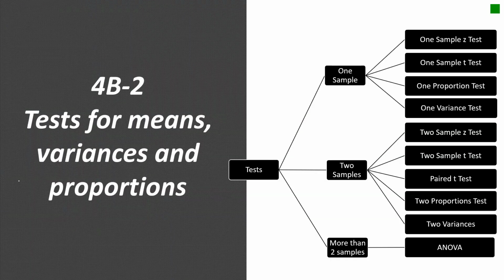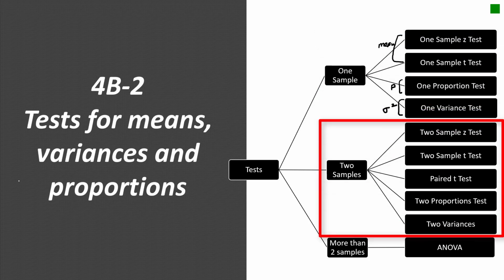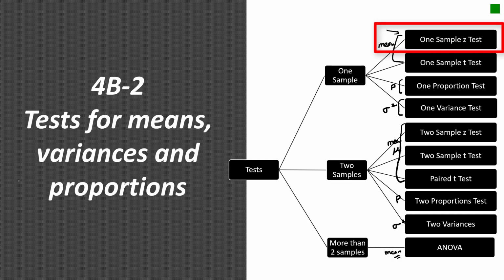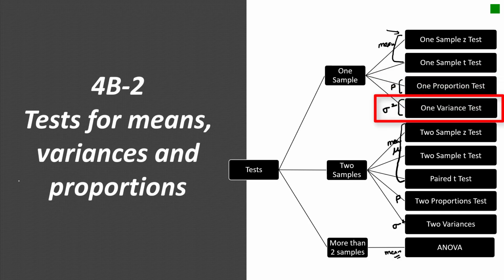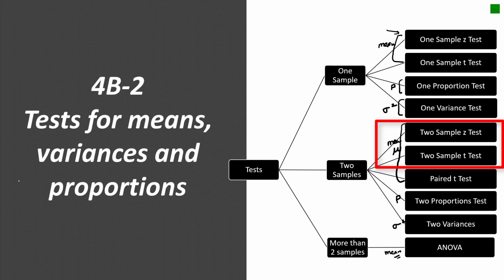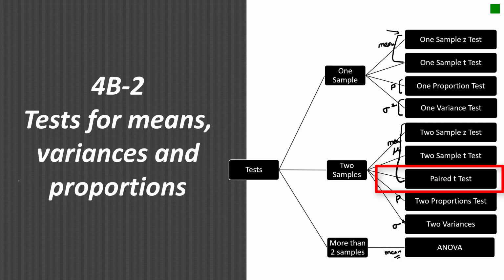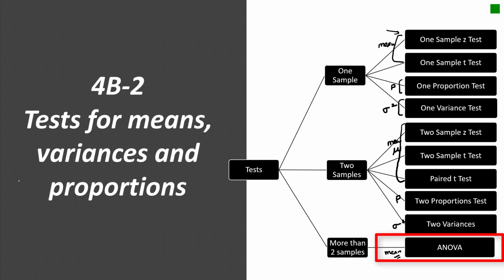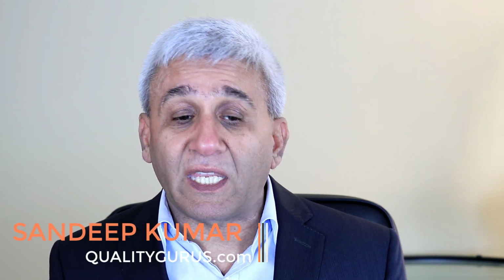Tests for Means, Variances and Proportions - Introduction (ASQ CSSGB)